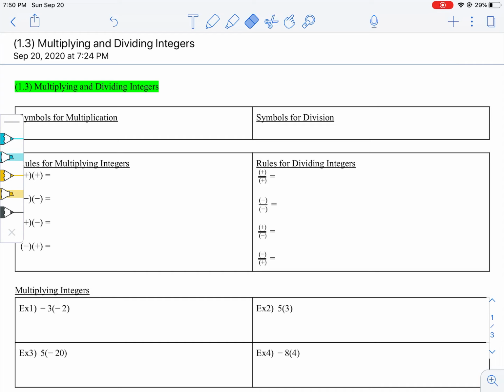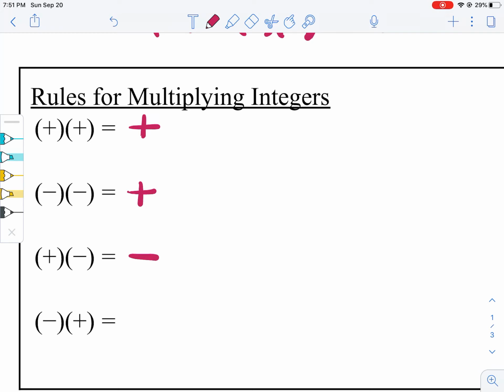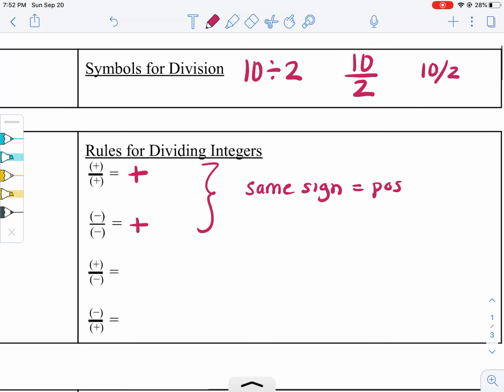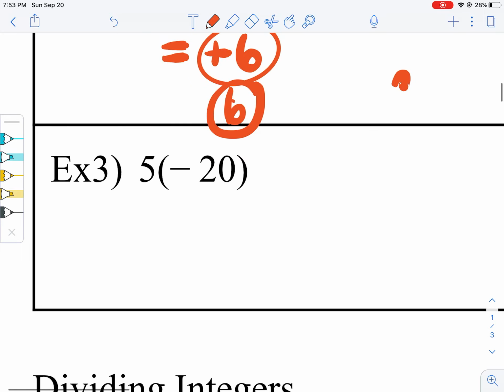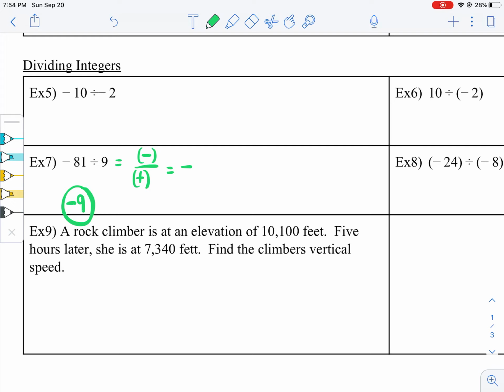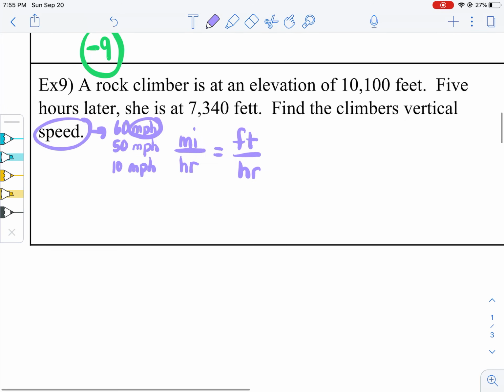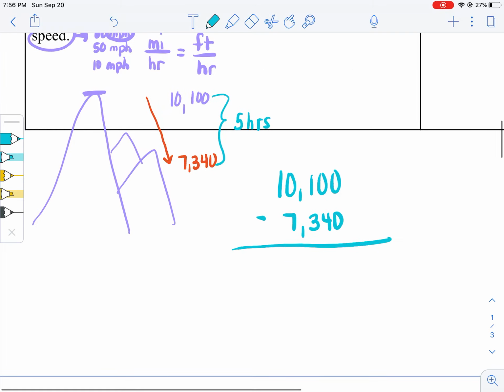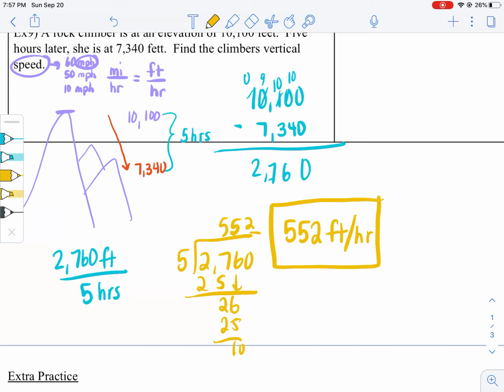(1.3) Multiplying and Dividing Integers